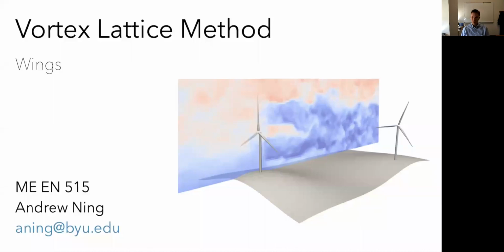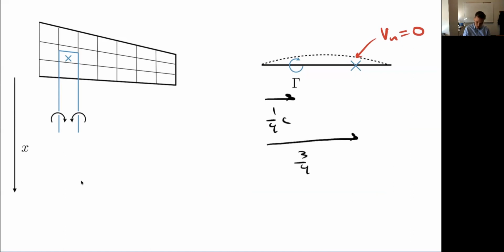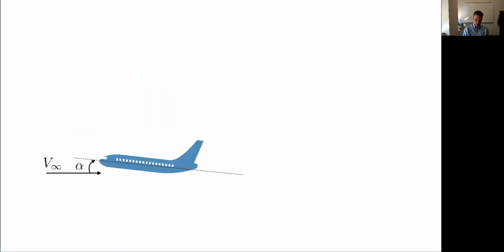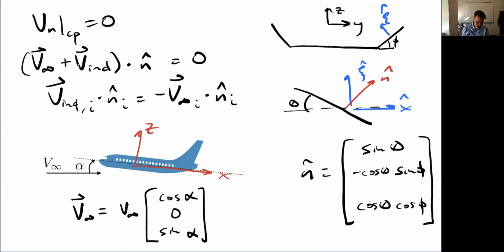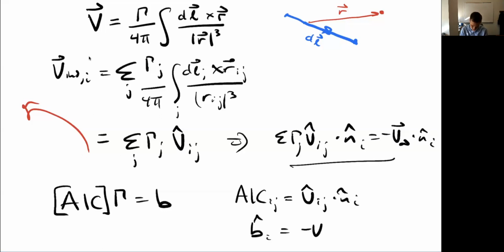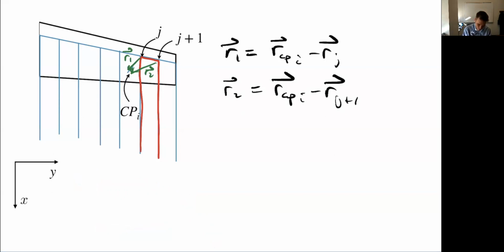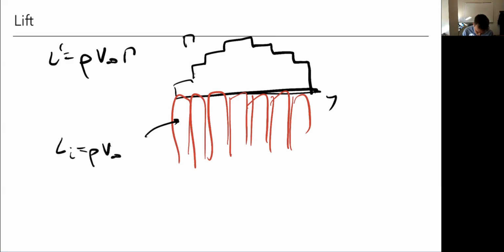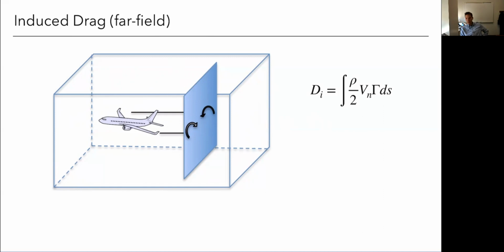Vortex Lattice Method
Introduction to a basic vortex lattice method.  aerodynamic influence coefficients, solution for circulation, lift, and pitching moment